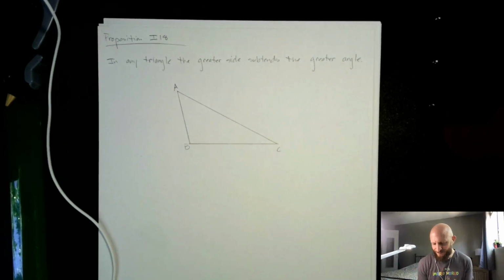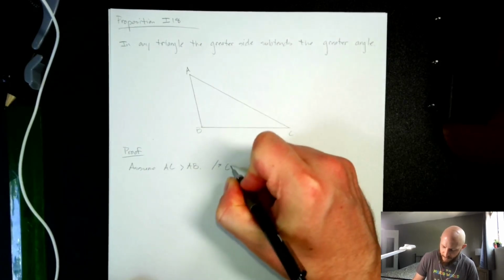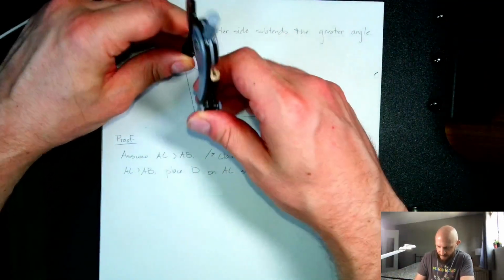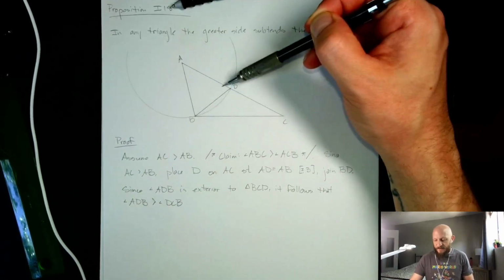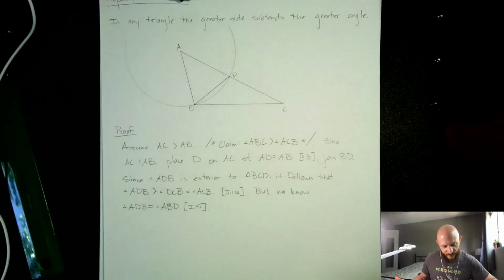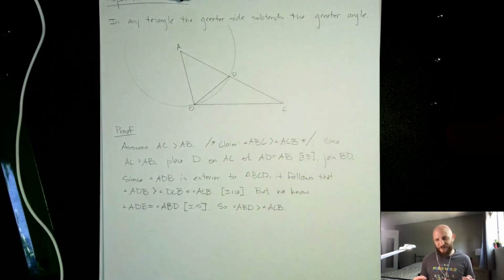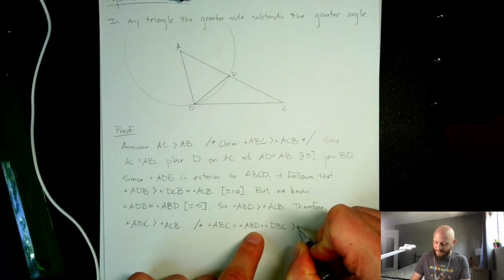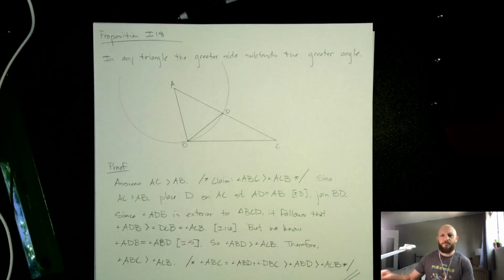Euclid's Elements — Book I, Proposition 18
In any triangle, the greater side subtends the greater angle.